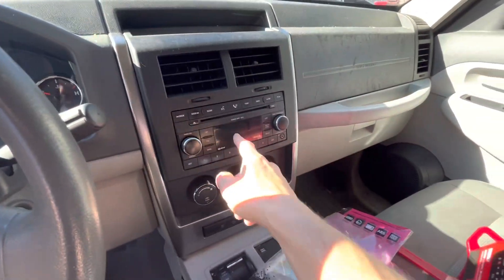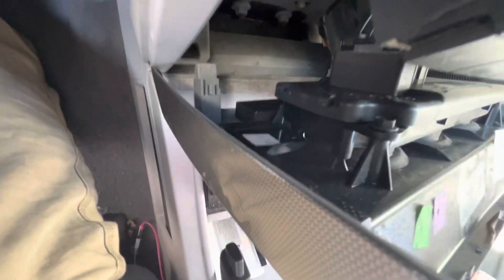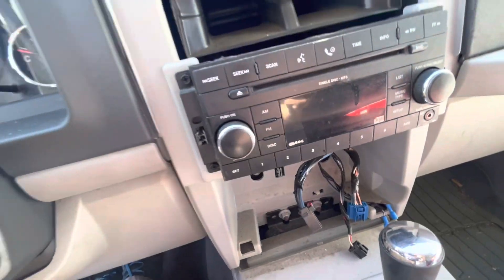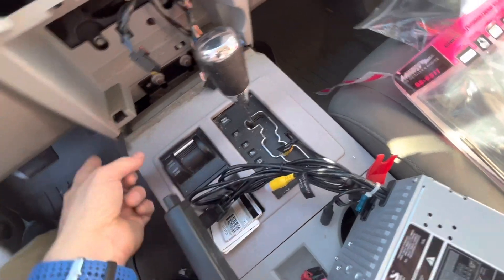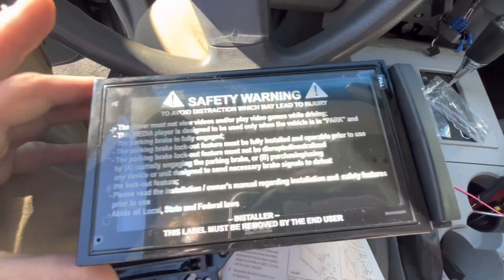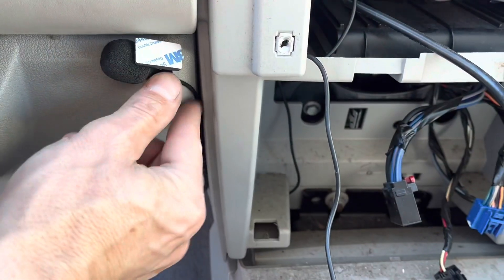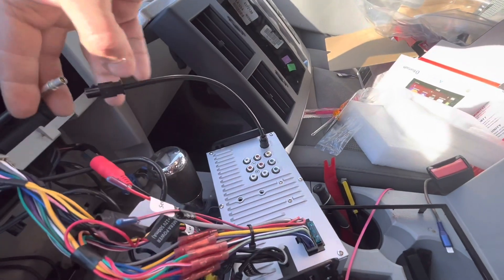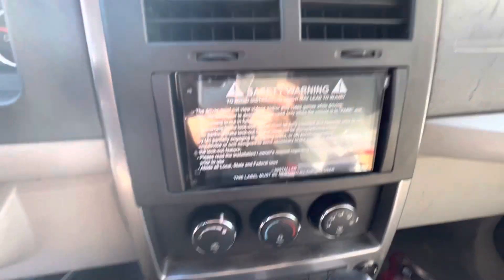2008 Jeep Liberty - Boss BV800ACP Bluetooth Digital Media AM/FM Receiver Install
Installing a Boss BV800ACP Bluetooth Digital Media AM/FM Receiver In a 2008 Jeep Liberty

Purchased from Crutchfield